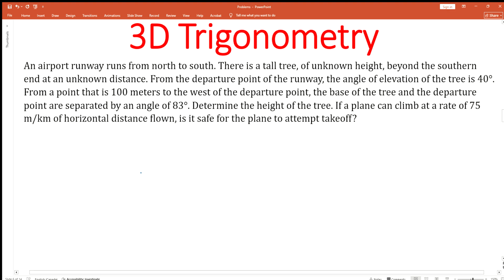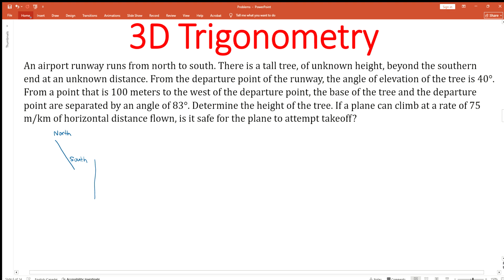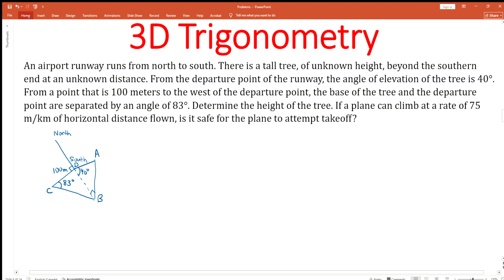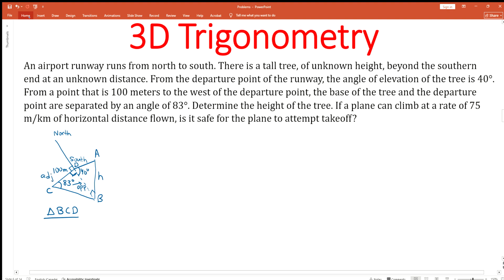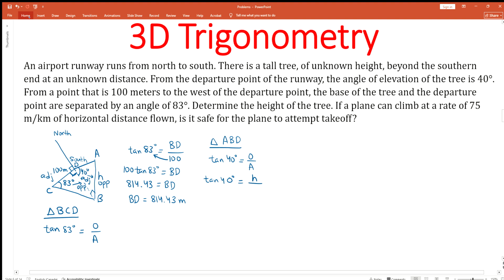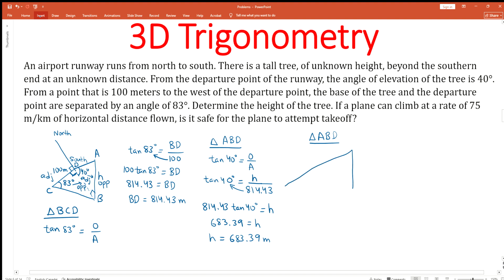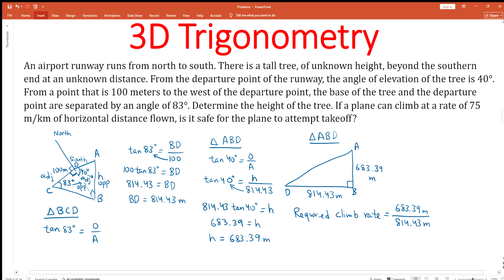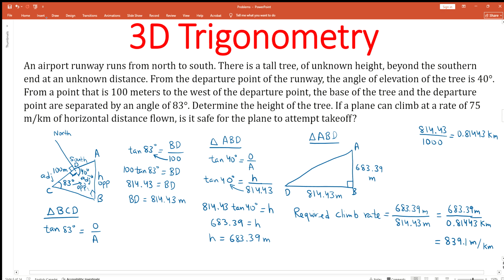Height Of Tree Beyond Runway & Is It Safe For Plane To Takeoff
I am an educator with engineering background and extensive teaching experience. I have created these videos to help you succeed in math. In this video, I share with you steps for using SOHCAHTOA to solve the 3D trigonometry math problem. An airport runway runs from north to south. There is a tall tre, of unknown height, beyond the southern end at an unknown distance. From the departure point of the runway, the angle of elevation of the tree is 40 degrees. From a point that is 100 meters to the west of the departure point, the base of the tree and the departure point are separated by an angle of 83 degrees. Determine the height of the tree. If a plane can climb at a rate of 75 m / km of horizontal distance flown, is it safe for the plane to attempt takeoff?